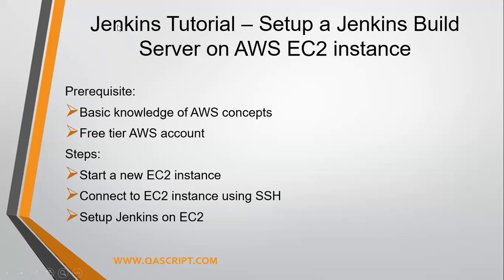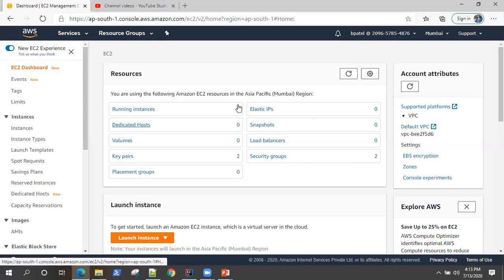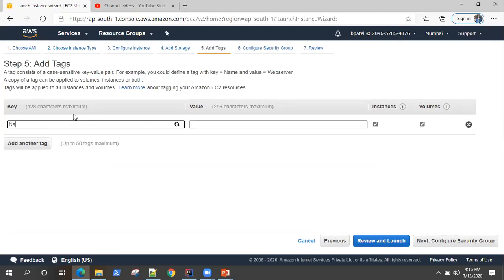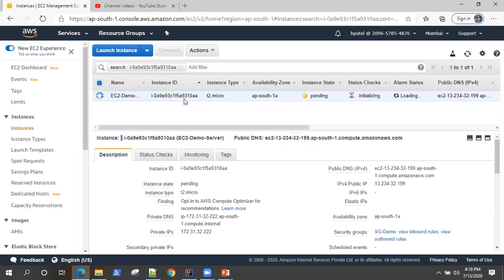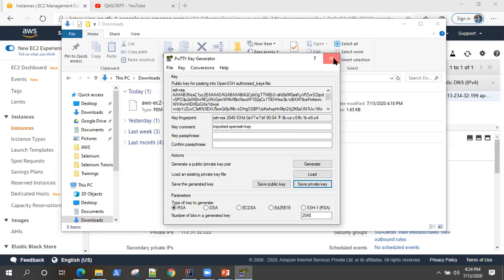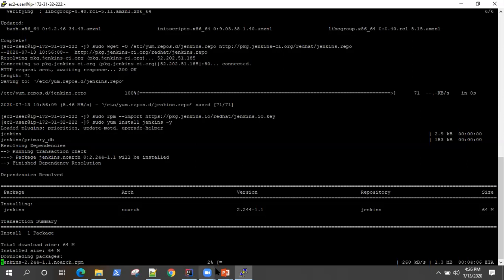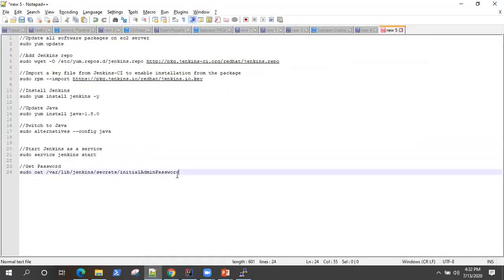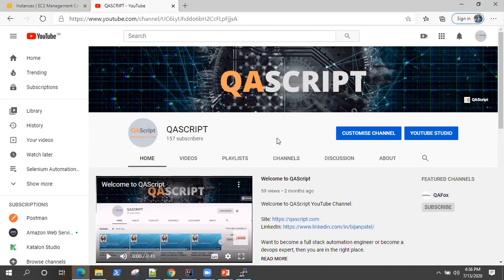Jenkins Tutorial - Setup a Jenkins Build Server on AWS EC2 Linux instance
Learn how to setup a Jenkins Build Server on AWS Linux EC2 instance. Following will be covered in this video:
- Create a new EC2 instance
- Connect to EC2 instance using SSH
- Setup Jenkins on EC2

EC2 Server Commands to install Jenkins:

//Update all software packages on ec2 server

//Import a key file from Jenkins-CI to enable installation from the package

//Install Jenkins
sudo yum install jenkins -y

//Update Java
sudo yum install java-1.8.0

//Switch to Java
sudo alternatives --config java

//Start Jenkins as a service
sudo service jenkins start

//Get Admin Password
sudo cat /var/lib/jenkins/secrets/initialAdminPassword